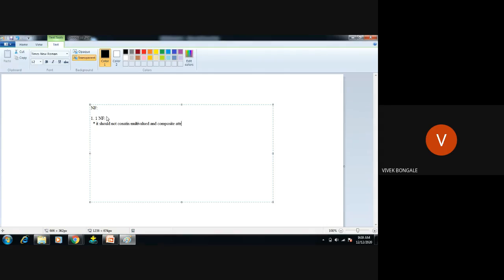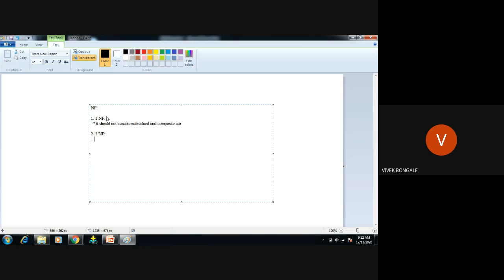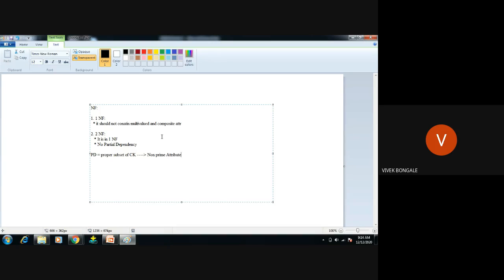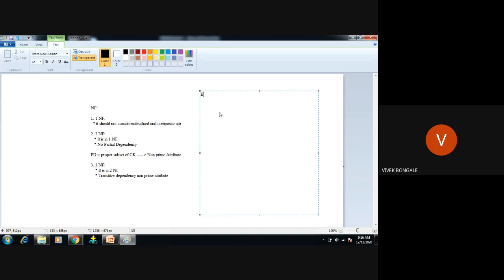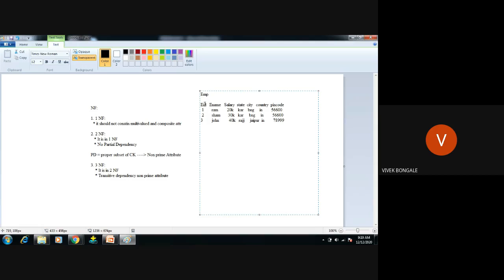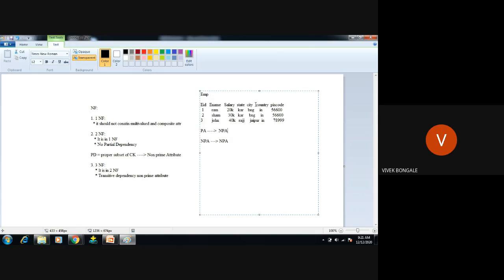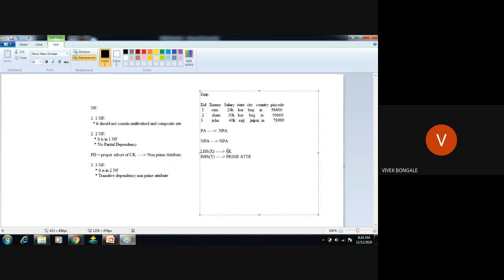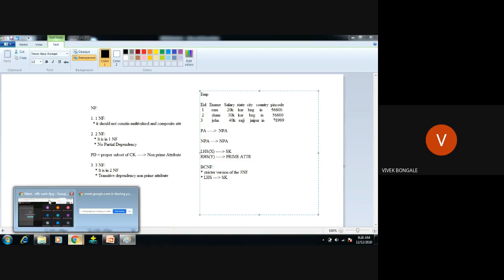Difference between Normal Form on Primary Key